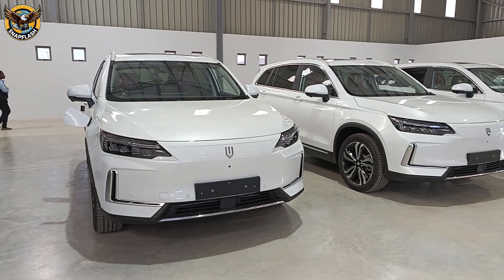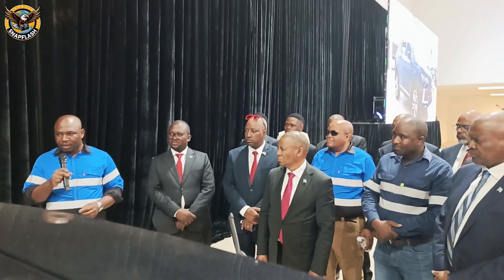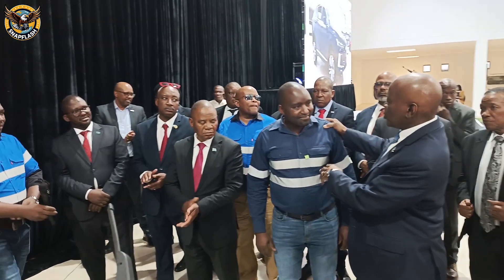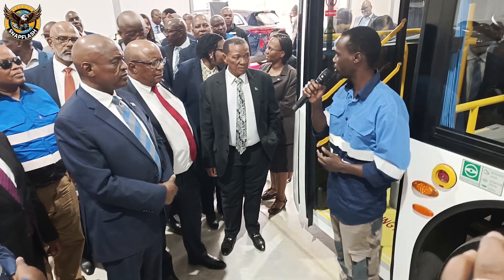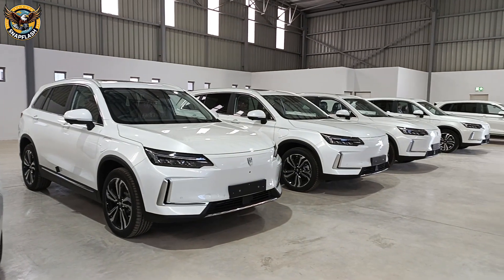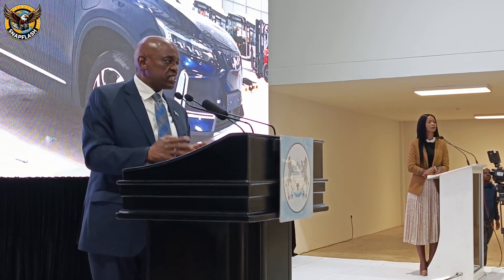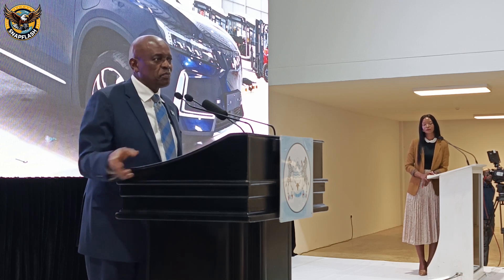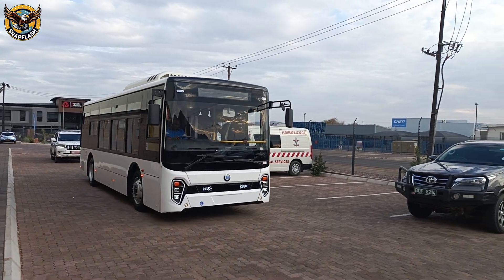Botswana Launches First Locally Manufactured Electric Vehicles | SnapFlash News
Botswana has taken a monumental step toward a greener future by launching its first-ever locally manufactured electric vehicles! In this video, we cover the historic event in Gaborone, where President Mokgweetsi Masisi unveiled electric SUVs assembled by local technicians. Discover how Botswana is positioning itself as a leader in Africa's electric vehicle market, the specs of these EVs, and what this means for sustainable mobility and job creation. BotswanaEV GreenMobility ElectricVehicles SustainableBotswana TechInnovation BotswanaNews GreenFuture AfricaEV SnapFlash"

CHAPTERS

0:00 Into
0:31 Botswana's Bold Step into E-Mobility
0:50 Local Expertise and Strategic Partnerships
01:13 Powerful, Efficient, and Game-Changing
07:02 President Masisi’s Green Vision
12:57 A Brighter, Greener Future
13:13 Conclusion